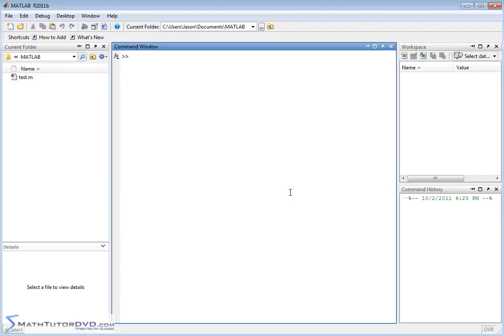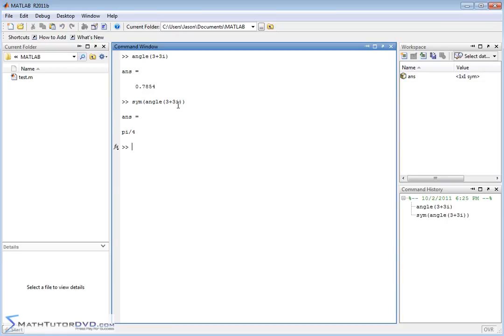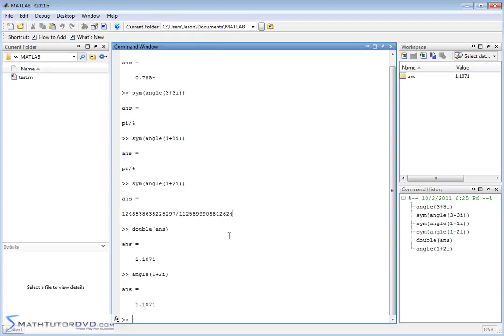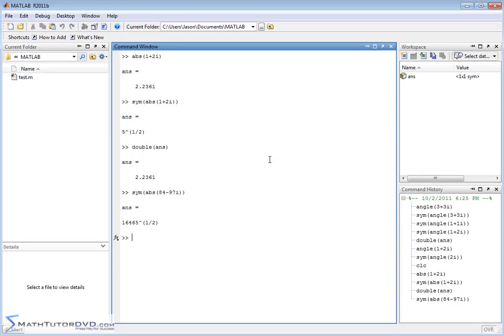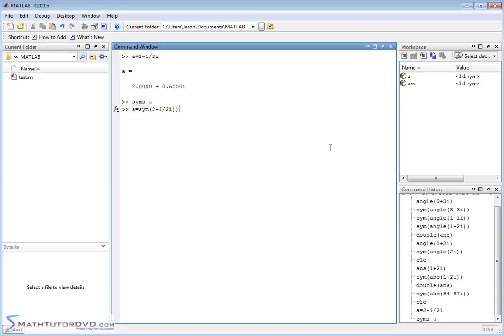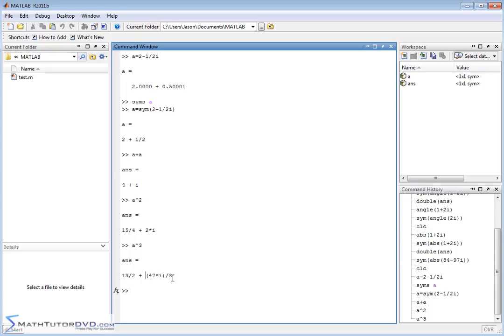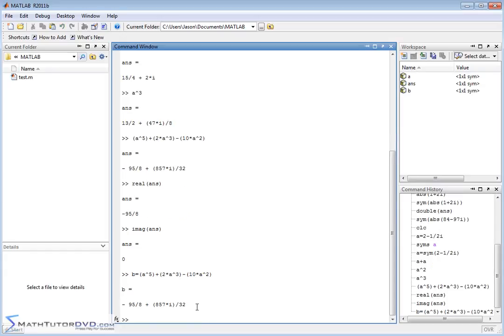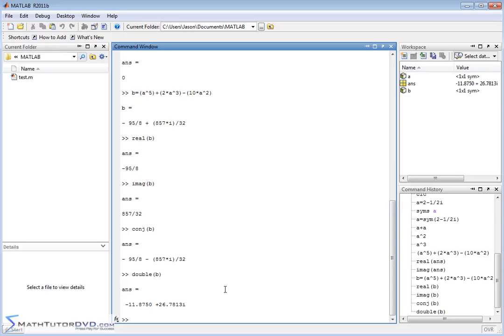Matlab Tutorial - 22 - Complex Numbers and the Symbolic Math Toolbox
Learn how to use complex numbers while performing calculations in the symbolic math toolbox in matlab.